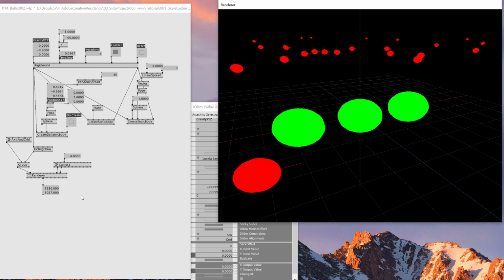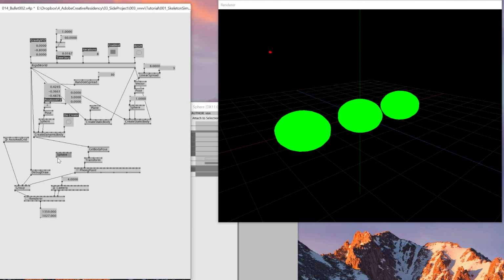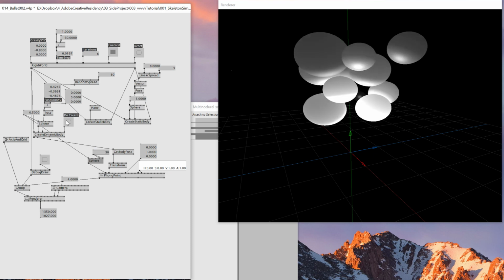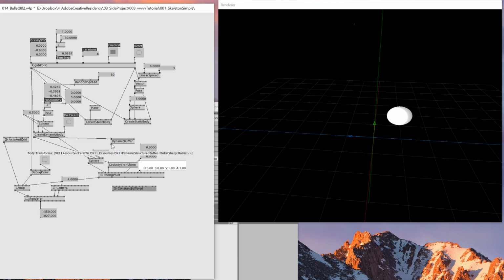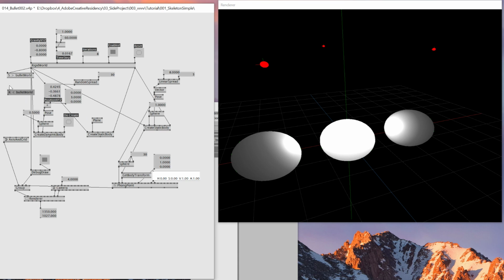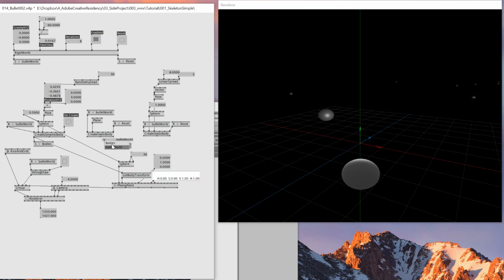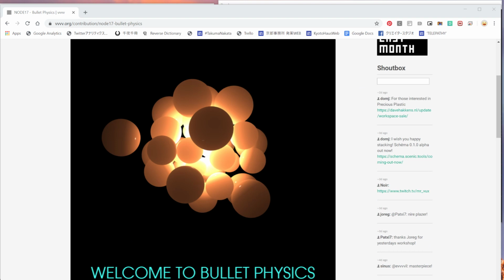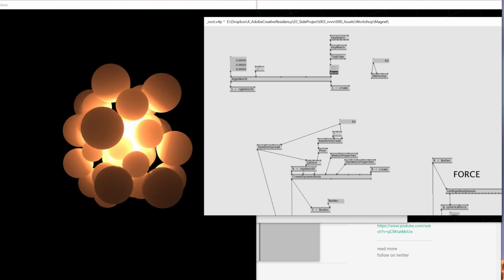vvvv beta Tutorial | Bullet Physics Shading + R & S Node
2nd episode out of 3 Bullet Physics Tutorial!!

I learned this at NODE15 workshop, at that point it wasn't included to DX11 packs but now it is. I promised our teacher that I'd create a Japanese Tutorial to share this, which I didin't till now, but finally it's out (in English)!!